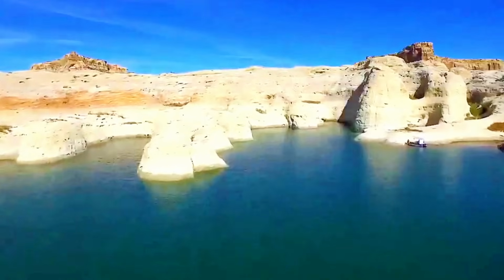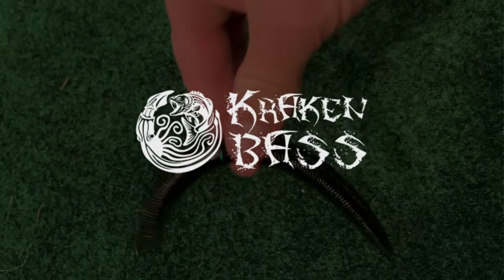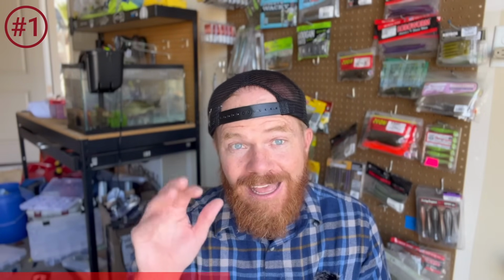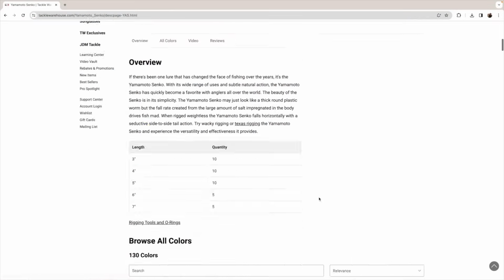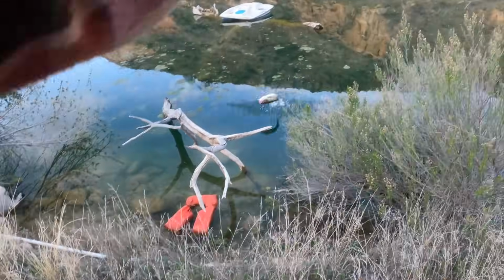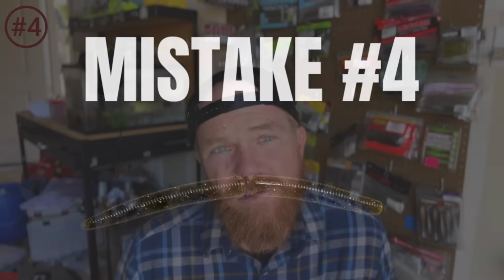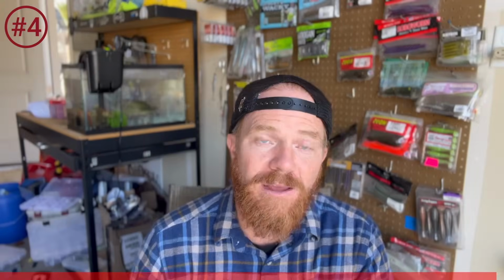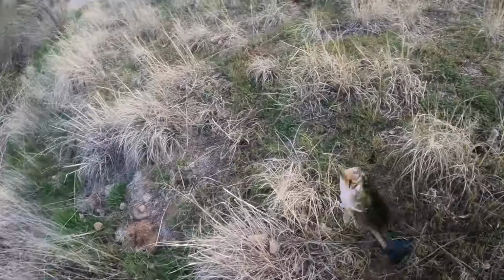5 Mistakes Bass Fishing Senkos (2X Your Fish Catches)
In this video of Kraken Bass Fishing, I go through everything I've learned about and experienced with catching bass on senko's. I pull out all the stops to make sure you know all the in's and outs of what can go wrong, so you don't get caught missing out on great bass fishing when usuing this classic lure that flat out catches them.

▬▬▬▬▬▬▬ ABOUT KRAKEN BASS ▬▬▬▬▬▬▬

Kraken Bass Fishing brings you some of the most straightforward bass fishing videos on the web. What's different compared to all the other videos out there is I'm out here to make fishing more fun for families! Whether it's dads just needing to unwind from the grind and go catch some fish, bank fishing, paddle boarding, or however you want to go bass fishing. This channel is all about keeping things simple and easy to help others find the same joy outside fishing.

► NEW VIDEOS & SHORTS EVERY OTHER DAY!!

▬▬▬▬▬▬▬ KRAKENBASS PRODUCTS ▬▬▬▬▬▬▬

▼ FISHING TACKLE:
○ Fishing Pliers
○ Line & Tackle Scissors
○ Hook Sharpener
○ Weigh Scale